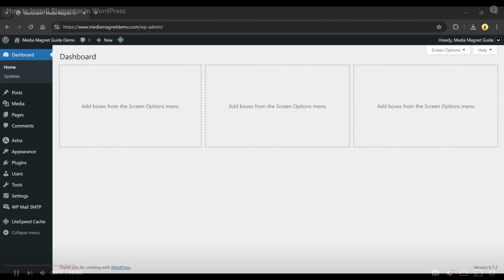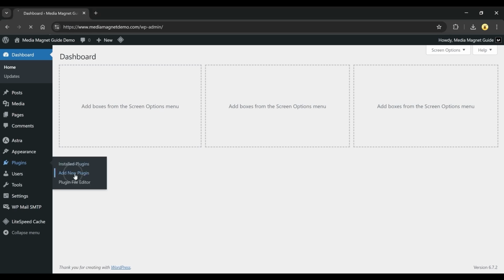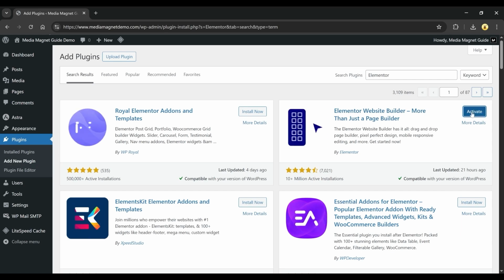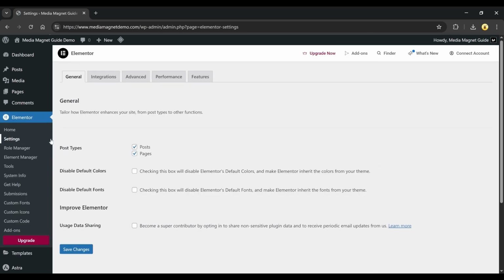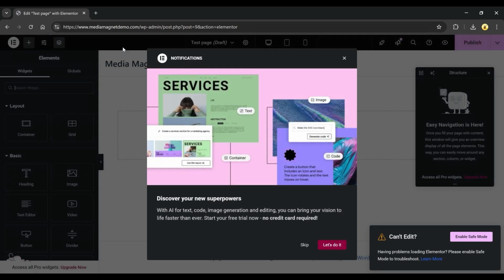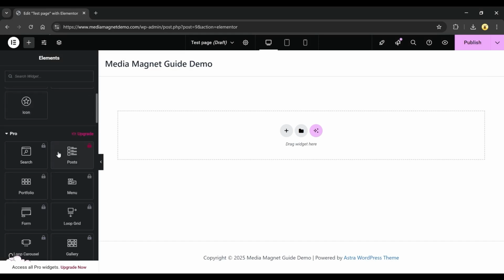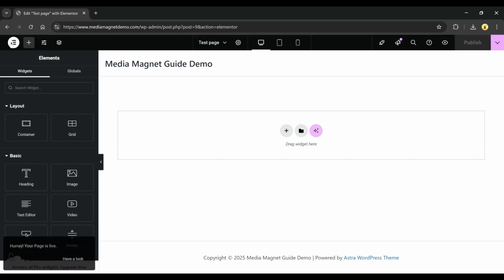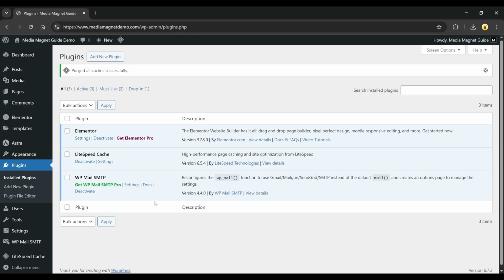How to Install Elementor in WordPress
Learn how to install Elementor in WordPress and start building stunning, drag-and-drop websites with ease.